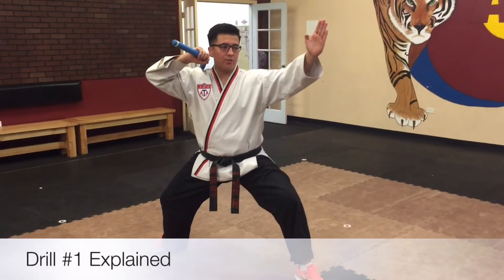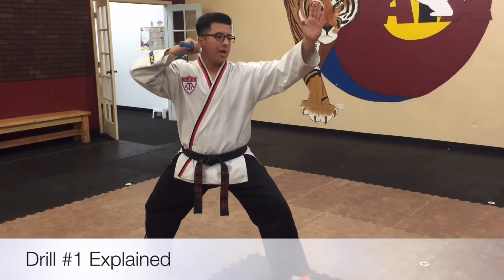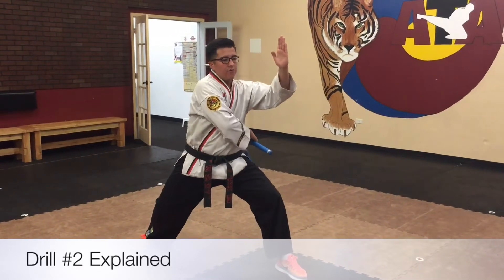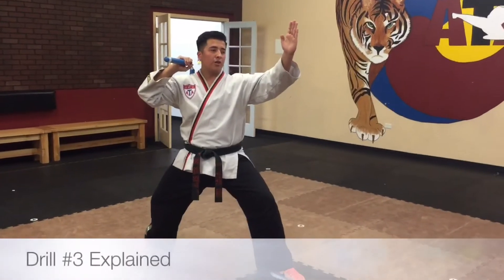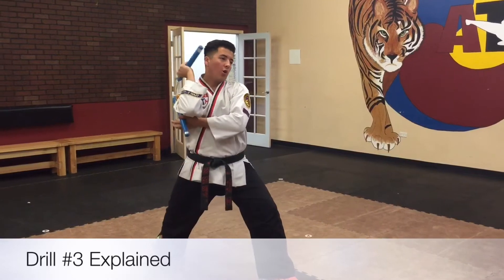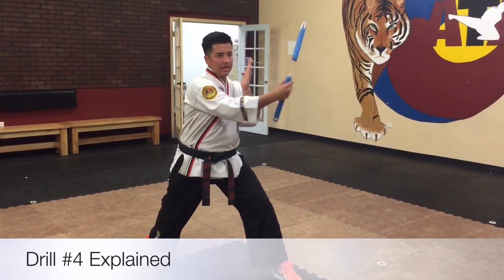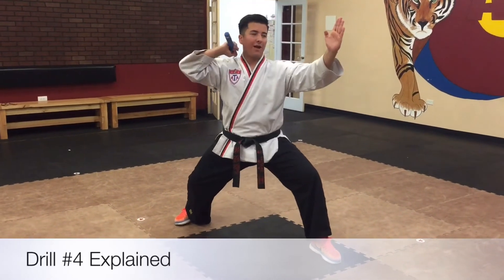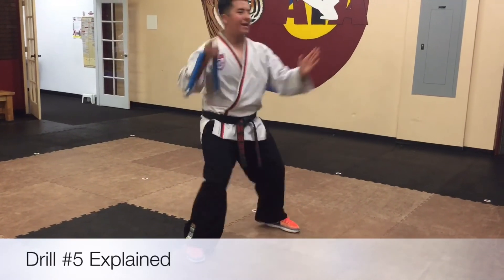COMMUNICATION Single SJB Drills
All White - Camo (Turtle - Cheetah) Belts will be learning these 5 Single SJB Drills in the BELIEF Testing Cycle. GREAT JOB Mr. Vazquez!